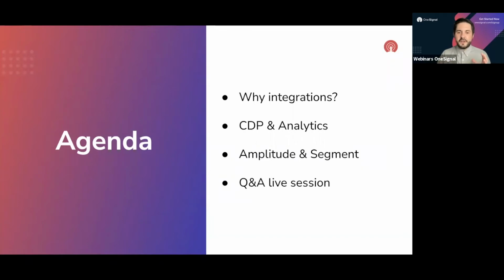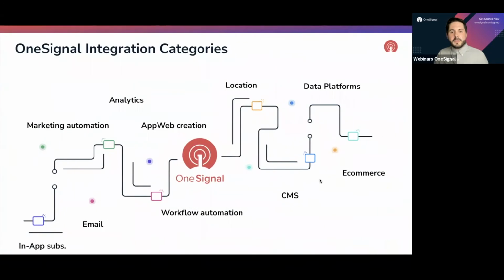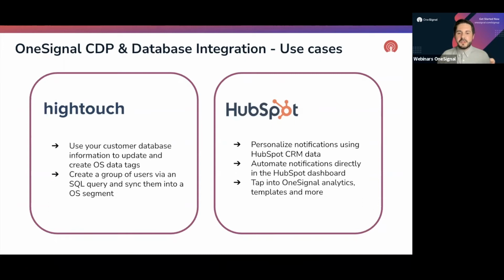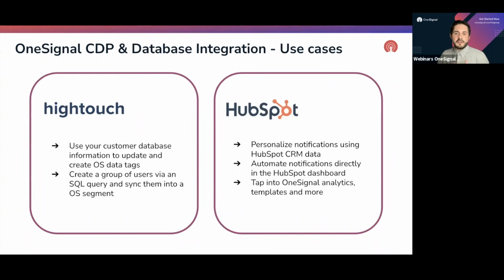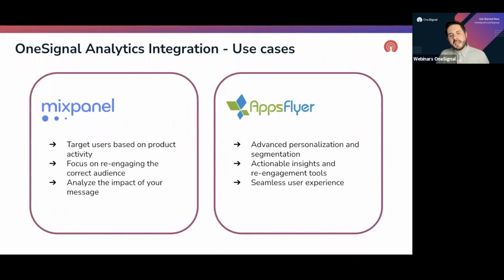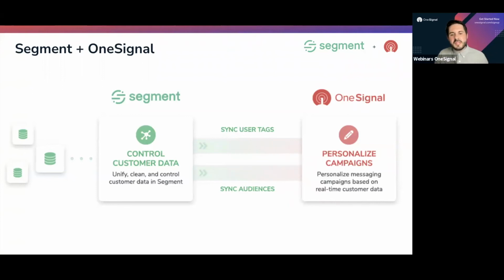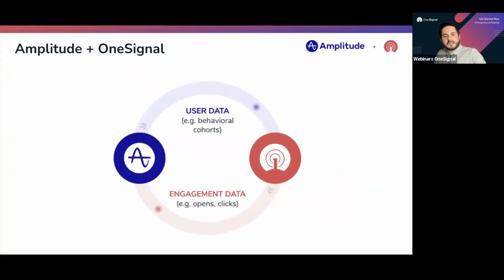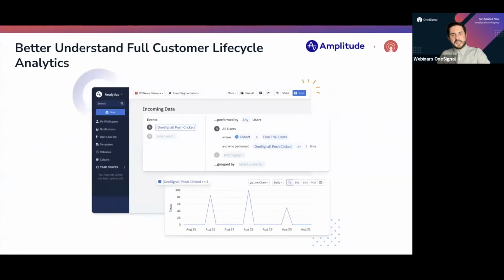OneSignal Webinars: Boost Performance with OneSignal's Latest Integrations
Join OneSignal Customer Success Manager Florent Corvaisier and learn how integrating with our partners can help you increase engagement, gain more insights about your customers, and create a seamless experience for your CRM team with our powerful network of integrations.